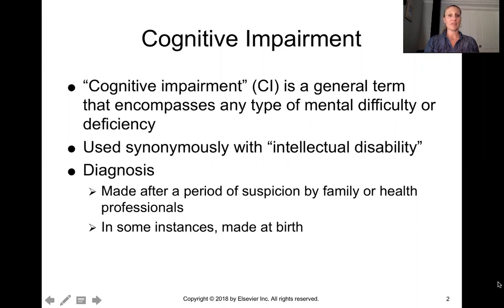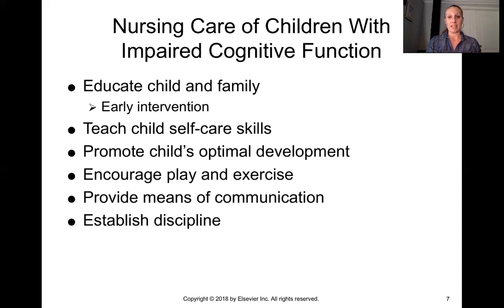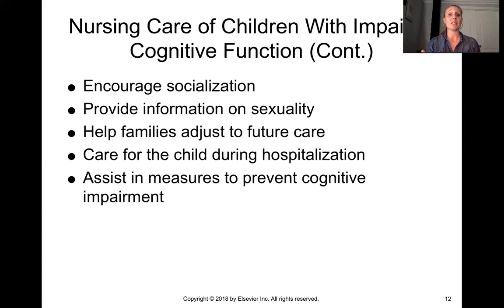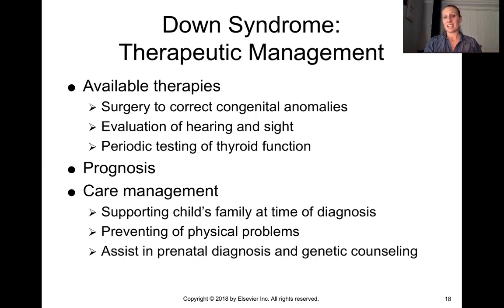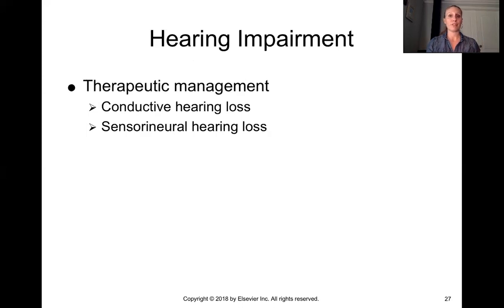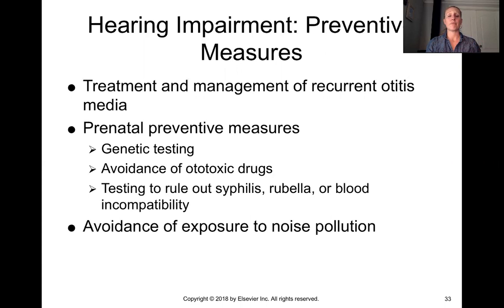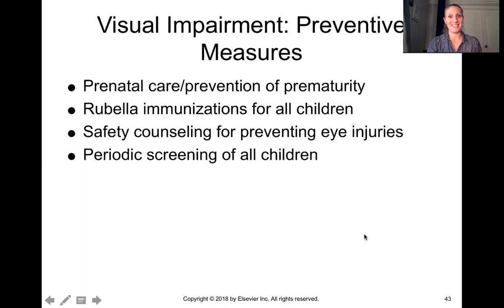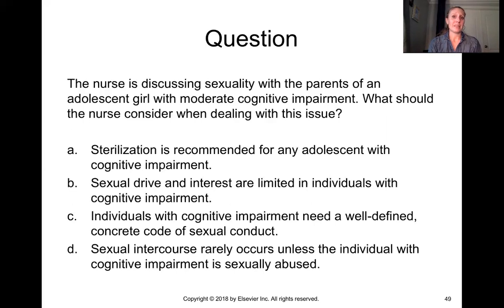Chapter 37 Cognitive and Sensory Impairment